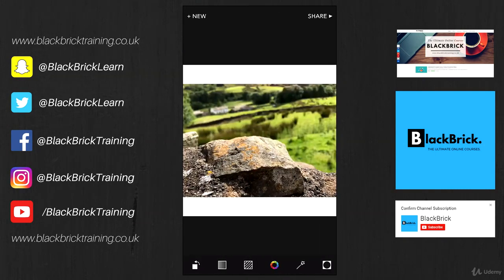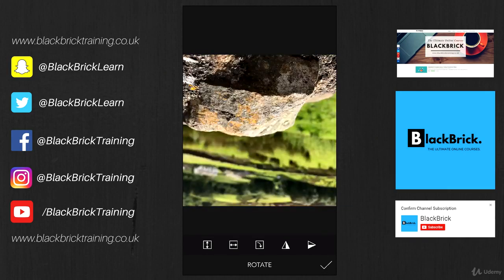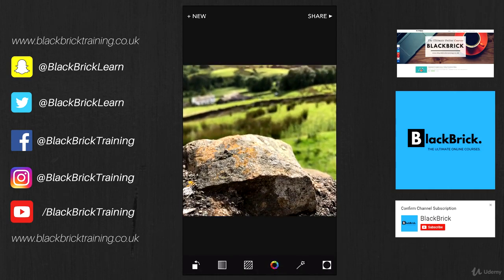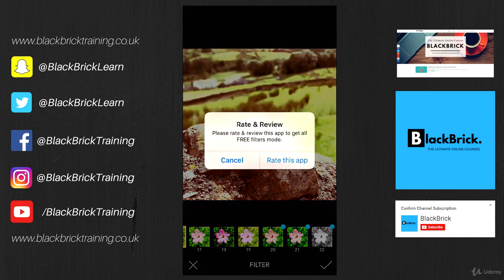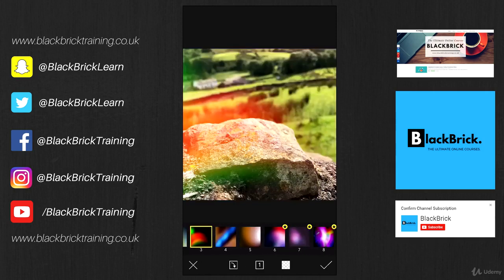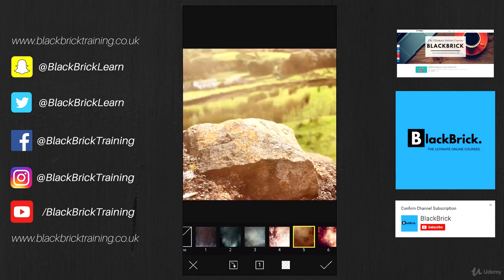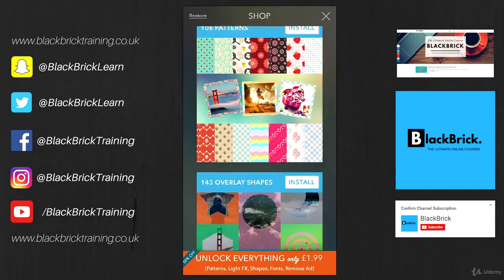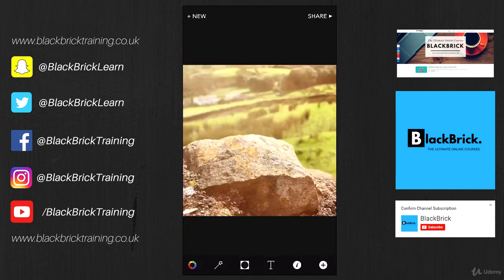Mobile Apps for Designing Instagram Posts